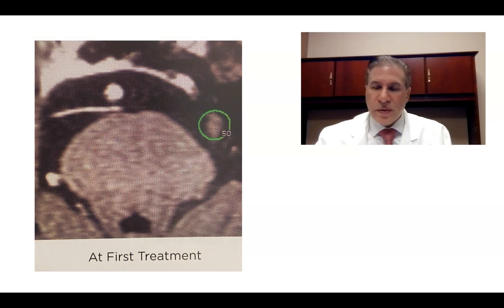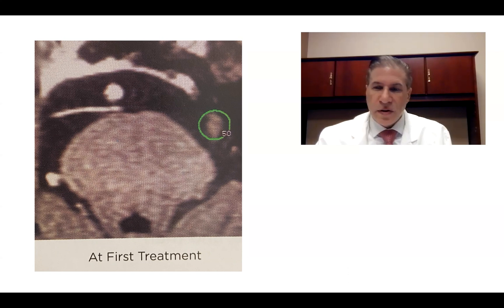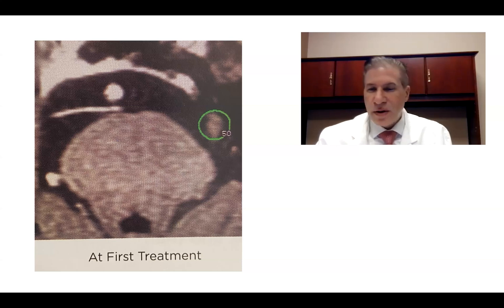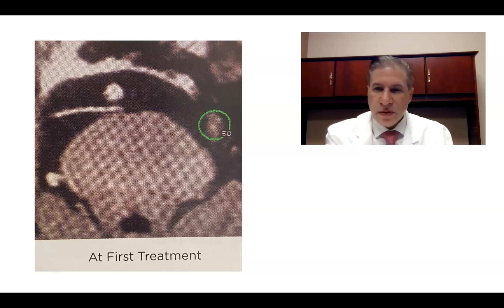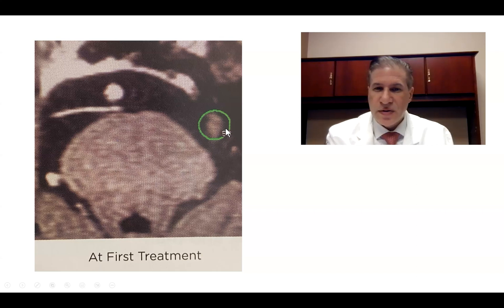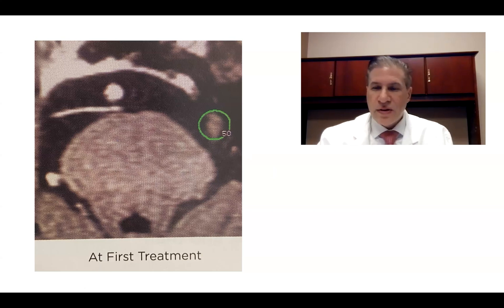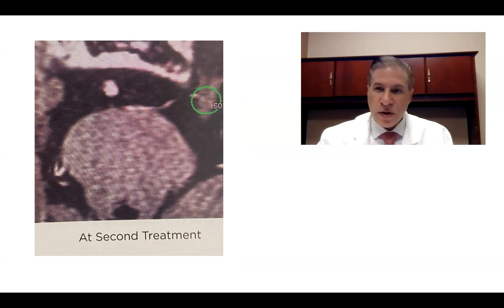Trigeminal Neuralgia Gamma Knife Treatment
Dr. Michael Brisman, neurosurgeon at NSPC Brain & Spine Surgery, shares a series of case studies, describing the diagnosis and treatment of a variety of mostly adult neurovascular, spine and brain conditions.

NSPC is celebrating 65 years in practice, fielding a medical staff that includes 21 neurosurgeons who see patients at seven convenient Long Island locations and in an office in Manhattan.